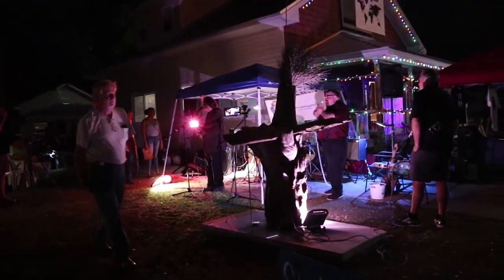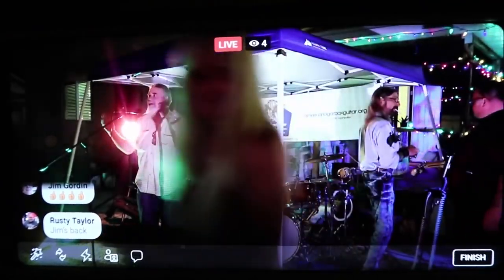Cigar Box Guitar Festival (Vlog 2018)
🟦 Bitcoin BTC 3CZZtHttD3XnqFMbY1r5Tbq5Mg8m3DMXZc
🟦 Bitcoin Cash BCH qrj3pl5ks69a0u0whjhnmuf32fgjtvqw2suyz2tmds
🟦 Etherium ETH 0x2047FDf2fff01A57729F8cf9E5b12a39EaE13151
🟦 Litecoin LTC MHQrepUGRTsPTnPYhJe2SyLtzmoftgh5bm
🟦 DOGE DHj21iADBBDwsuRiGLrVMyiYp4JSMYL4QP
🟦 SOL Dzhg4ZQ6LPZovbLkKu22wkzbPPMNM5FW2ri6r7ZwqEhp